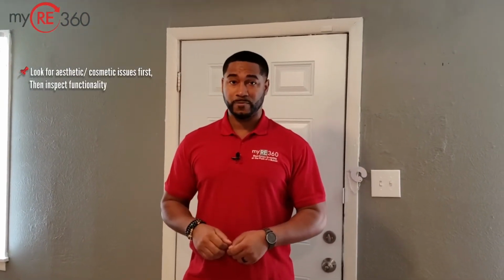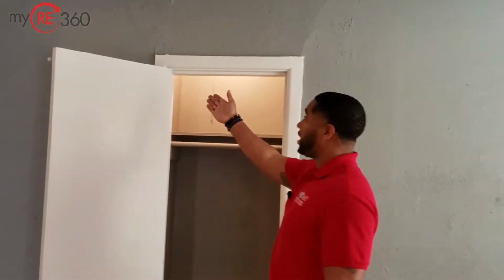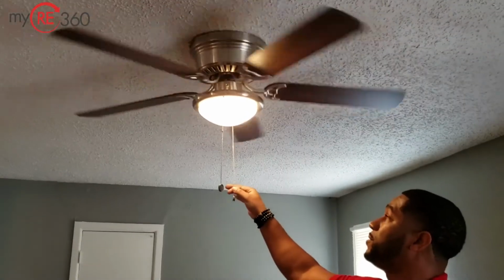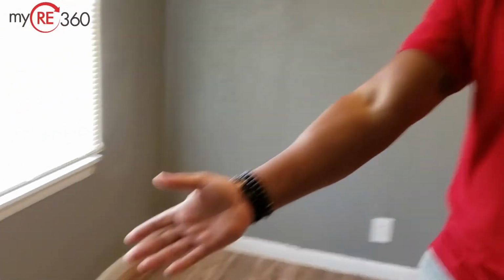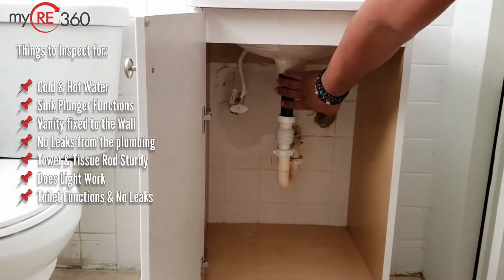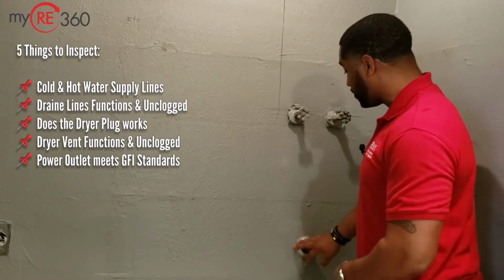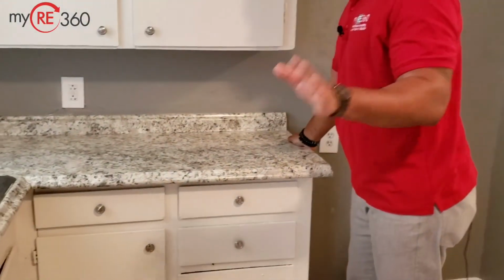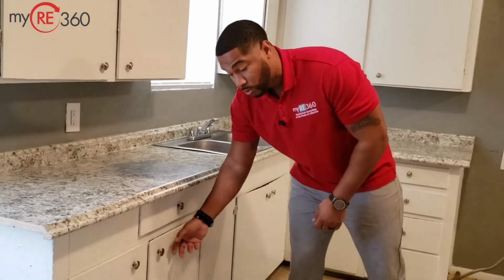Final Punch List Walk Through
In this module, Adonis Lockett teaches you what to look for when completing the final punch list of a property post rehab, before you make it available to the public.